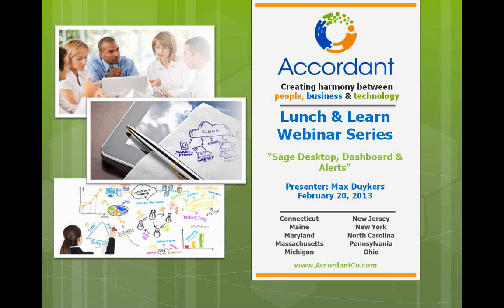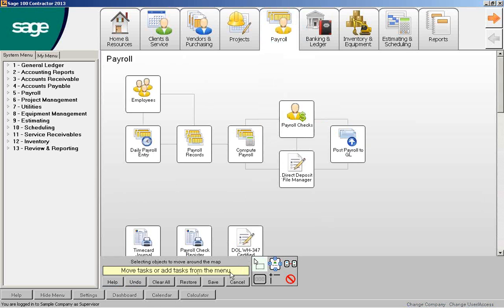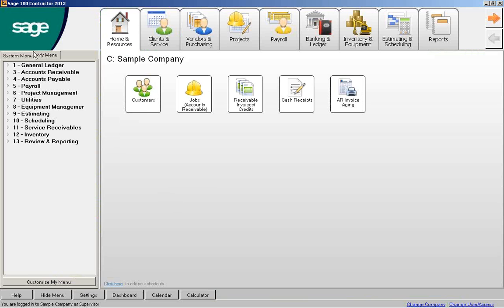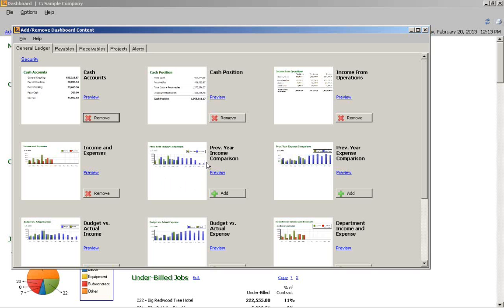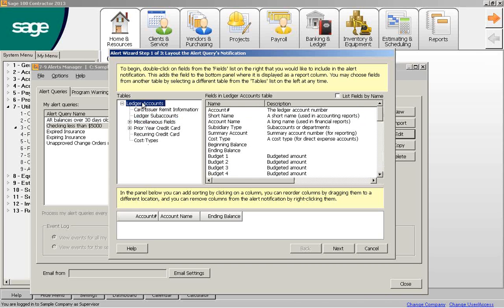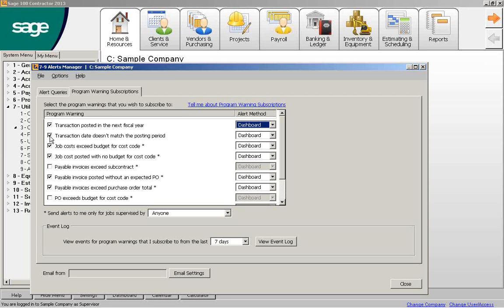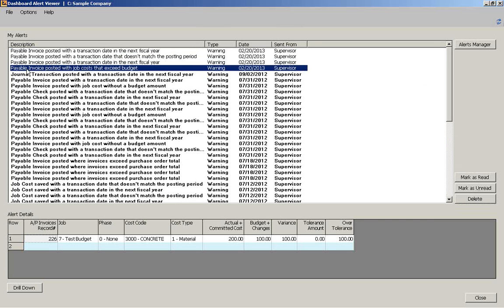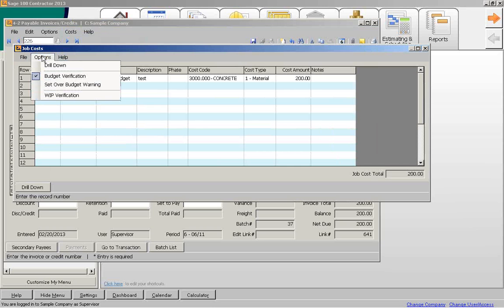Sage Desktop, Dashboard & Alerts for Sage 100 Contractor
* Tips for a successful migration from older versions of Sage
* Activity Centers, Process Maps, & Customizing Icons
* System Menu vs. My Menu
* Changing the Desktop Settings
* Customizing the Dashboard
* Dashboard Alerts and the 7-9 Alerts Manager